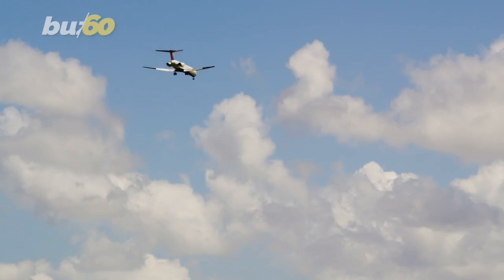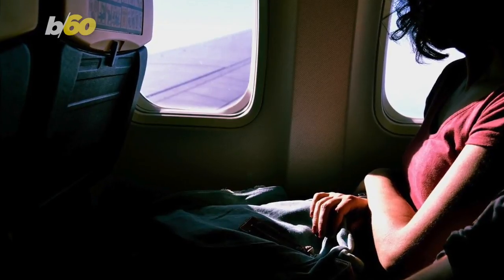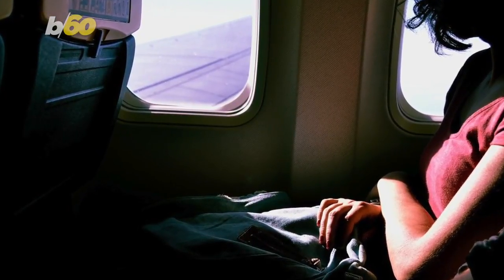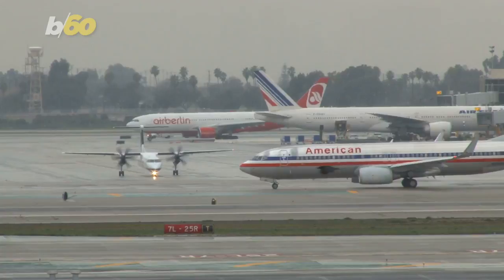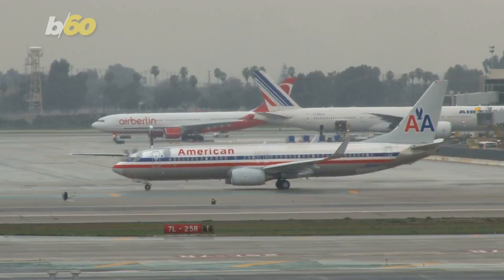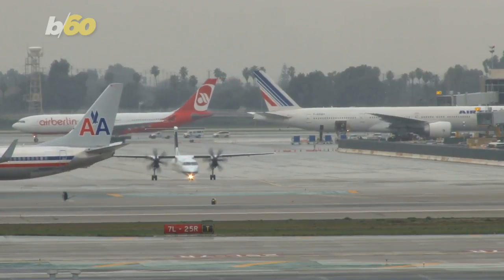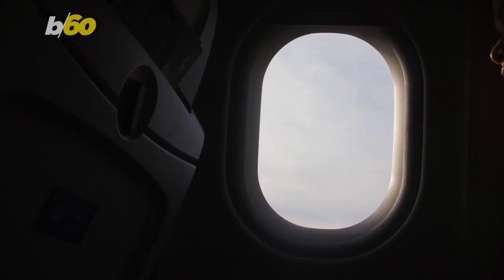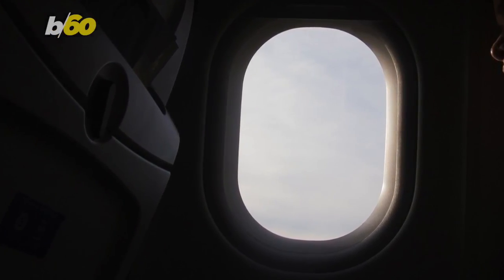Why Do We Raise Plane’s Window Shades Before Landing?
When it comes to flying many questions come to mind one of them being why the heck do we have to raise the window shades when we land? Buzz60's Maria Mercedes Galuppo has more.